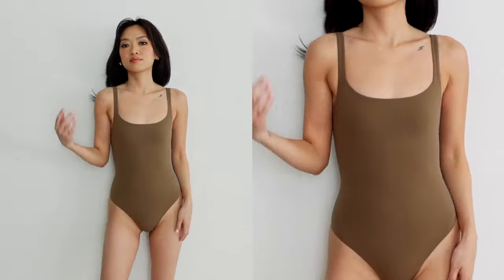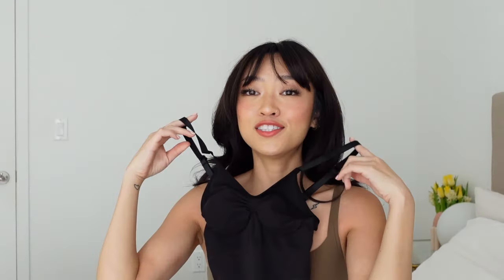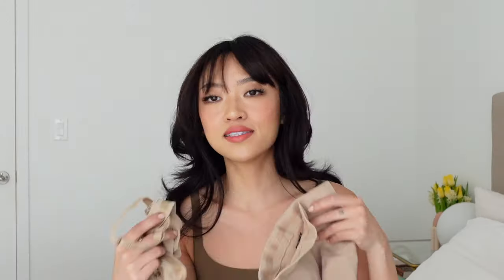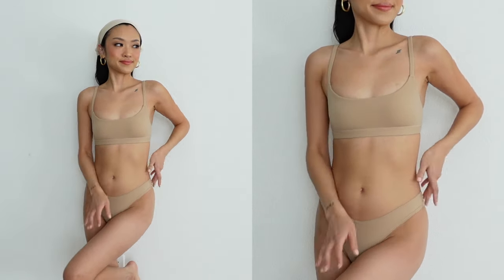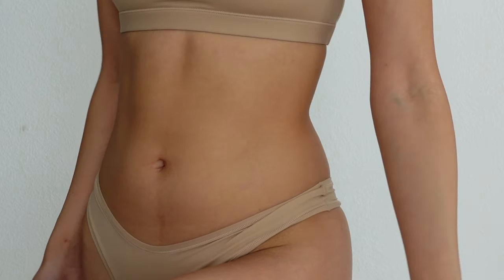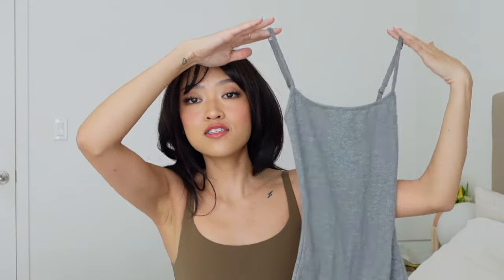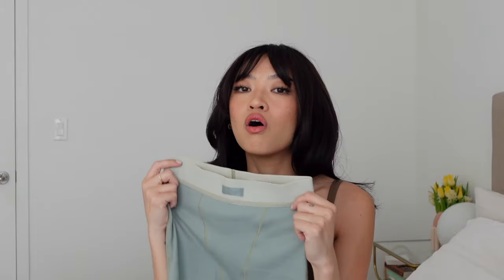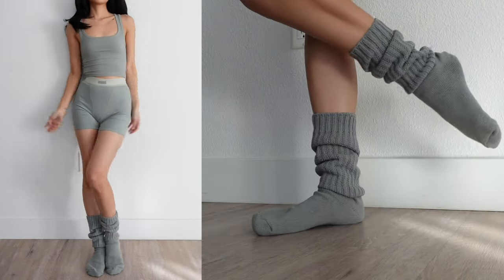SKIMS HAUL | on a 5'2" Petite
SKIMS offers bundle pricing for underwear under their Panty Shop at 3 for $36.

(my size is XXS or XXS/XS)

TECH
Sony ZV-1